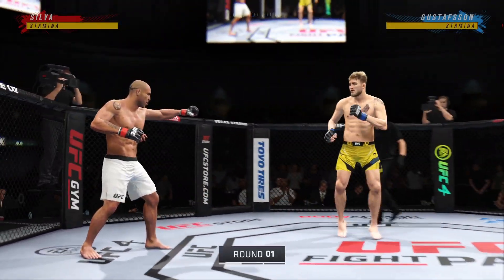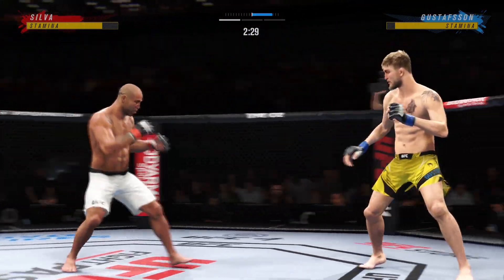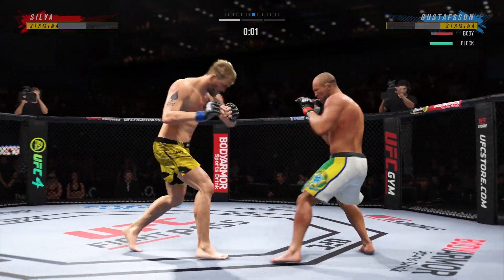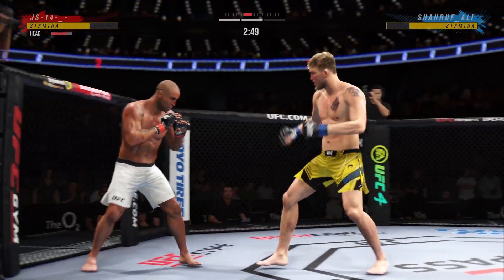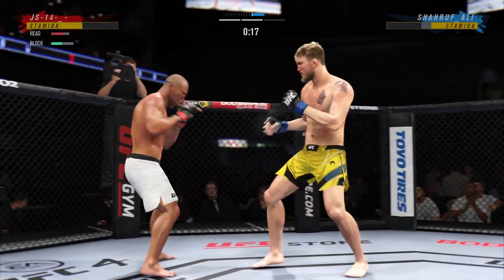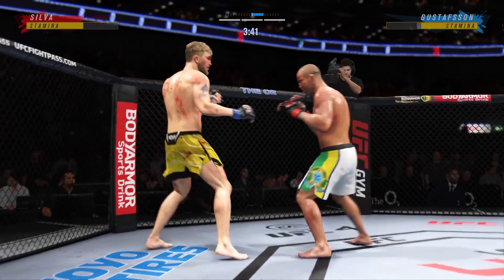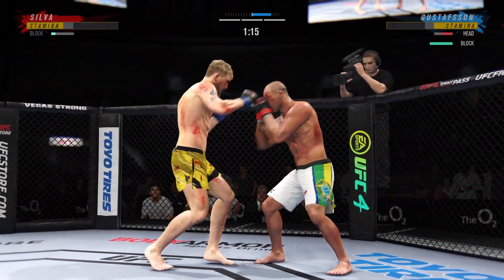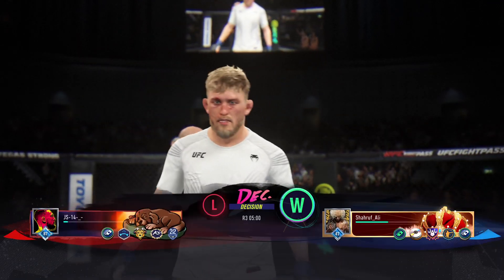Alexander Gustafsson Vs Wanderlei Silva | FIRST EVER Decision WIN | UFC 4